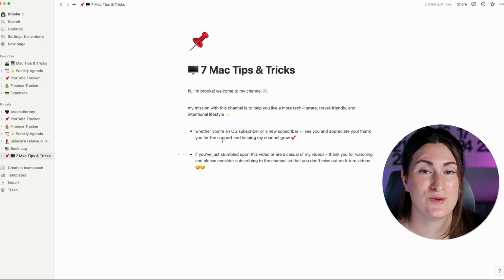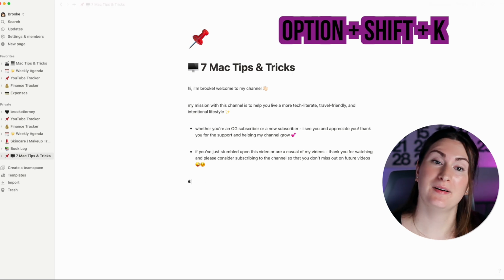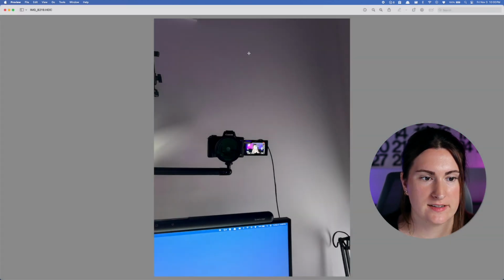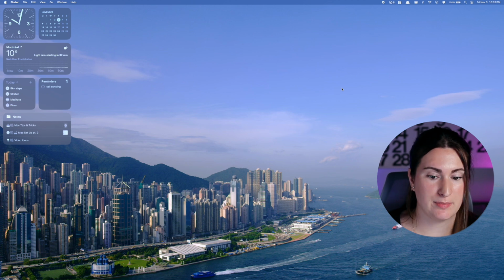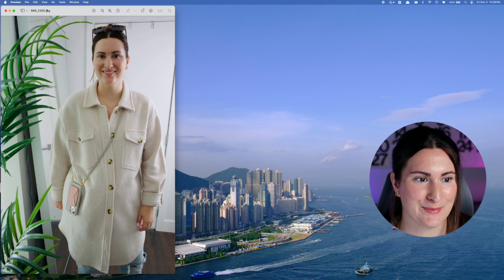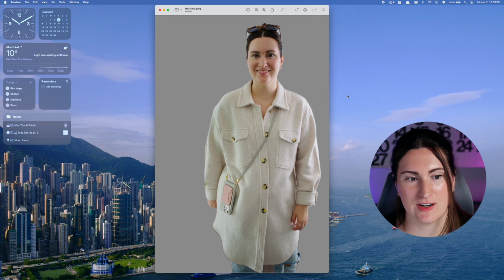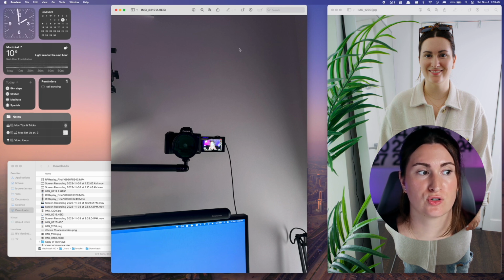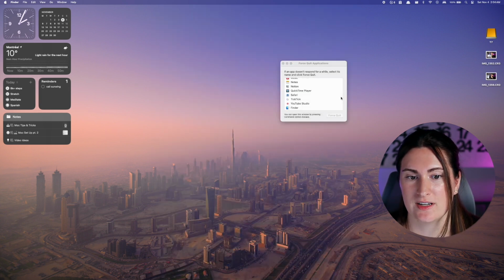7 MacBook Tips & Keyboard Shortcuts 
✨ make your life easier with these 7 Mac tips (+ bonuses 😊) mainly focusing on keyboard shortcuts and working with photos - things most of us do regularly! work smarter, not harder 😉

0:00 intro
1:01 accents & emojis
3:34 reverse delete
4:29 heic photos
10:52 closing & quitting apps
12:20 outro

/ gear used  📹   /
Canon EOS M50 Mark II
Rode VideoMicro
LaCie External Hard Drive
Portable LED Lights
Fullsize Tripod
Mini Tripod